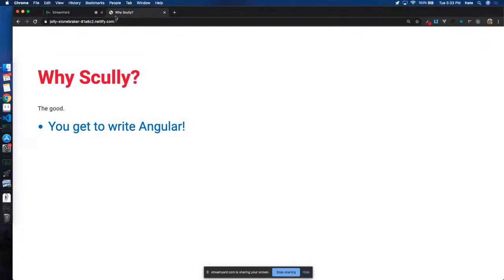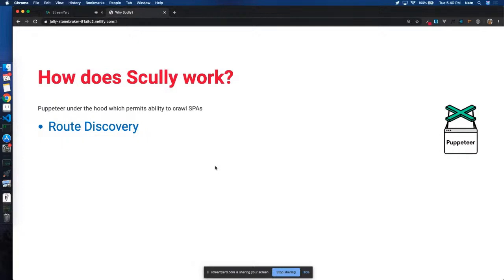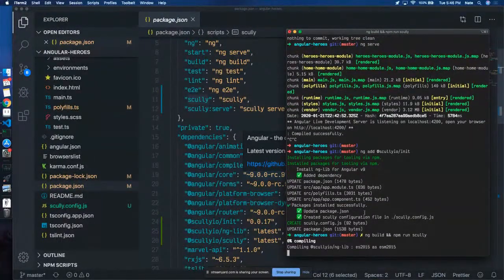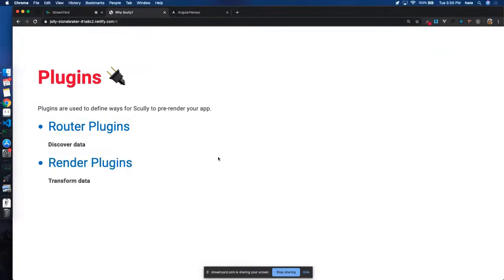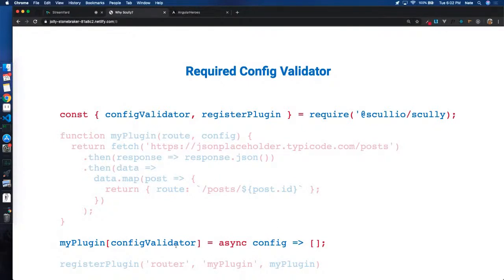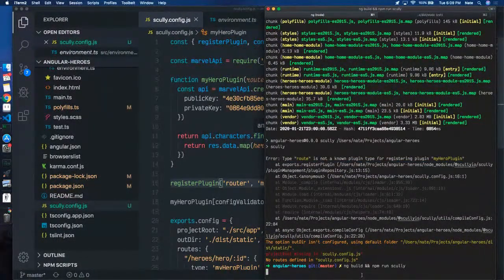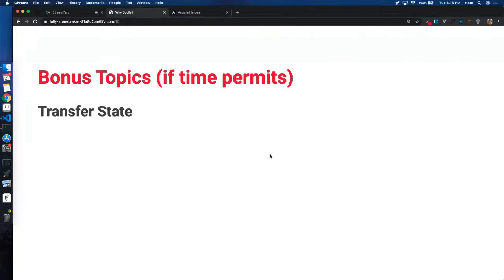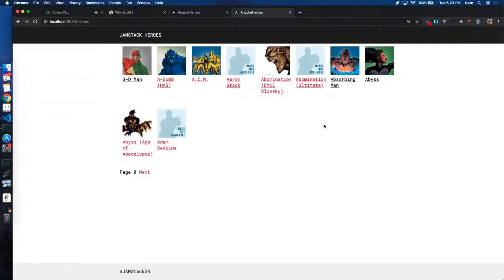Scully - An Angular Static Site Generator | JAMStackGR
The best way to build the fastest Angular apps. Scully is a static site generator for Angular projects looking to embrace the JAMStack.

What is Scully?
Scully pre-renders each page in your app to plain HTML & CSS. To do this, Scully uses machine learning techniques to find all of the routes in your project. Scully then visits each route, rendering the view and saving it to an HTML file.

You can then ship all of those HTML files to production. Each view in your app can now be delivered to your users in just a few KBs, as opposed to the hundreds/thousands of KBs require to download your entire Angular app.

Your app appears INSTANTLY on any device (including mobile 3G).

Once the fully-rendered HTML arrives/appears on the user's view, your Angular app will then load and bootstrap on top of the existing view. This means that Scully gives you the best of both worlds:

The ability to pre-render your entire app to the most base form of HTML & CSS.
The ability to still have a full powered SPA written in Angular.
When your app is pre-rendered, users no longer wait until all the JavaScript has downloaded, parsed and executed before they can see and interact with your website. They can immediately begin to see and interact with the page. When your page is IMMEDIATELY available, you will have less abandoned sessions and a much higher conversion rate on your website.

This also means that you may not need to ship your backend to production. Because the view is pre-rendered and the data is fetched at build time, all views that can run without the backend in prod CAN run without the backend in prod. The security and cost implications to that fact can be mind blowing when you think about them.

For those wanting to know more about this process, please read the Getting Started guide. For those who want to know more about the theory behind pre-rendering JavaScript SPAs, our friends at Netlify wrote a free book about the JAMStack. Check that out today.